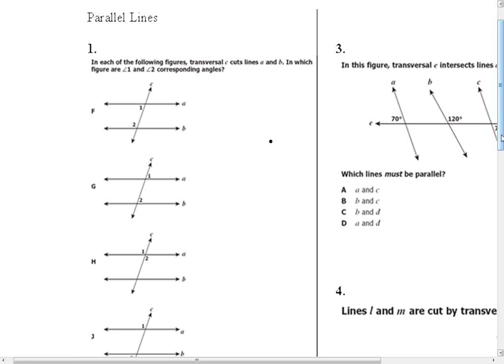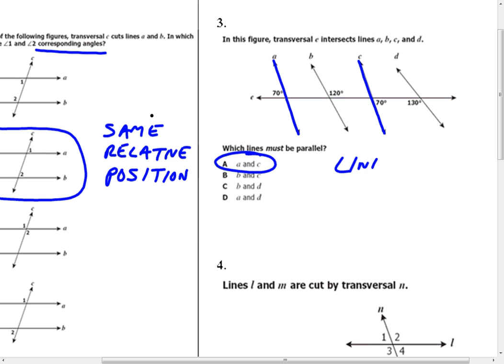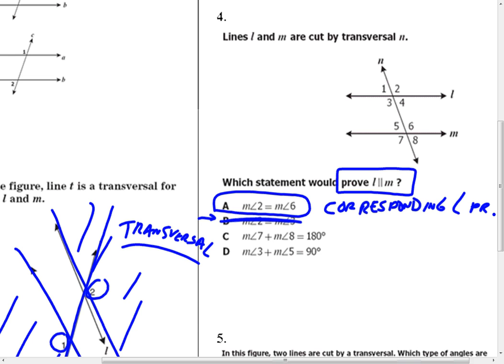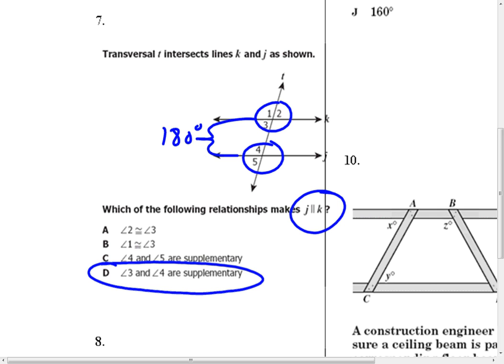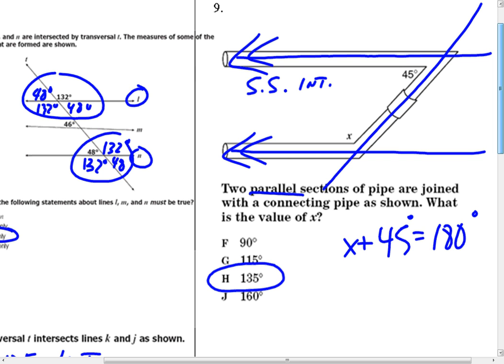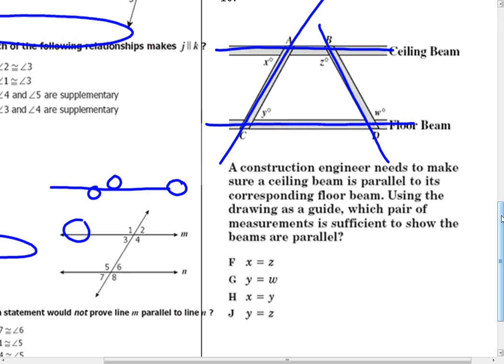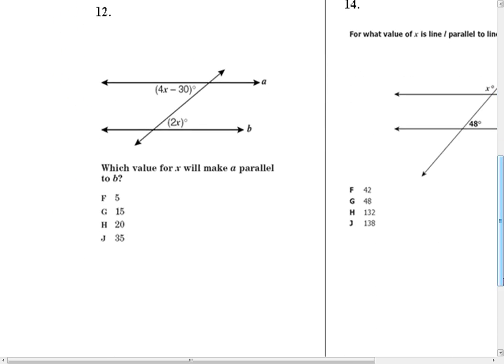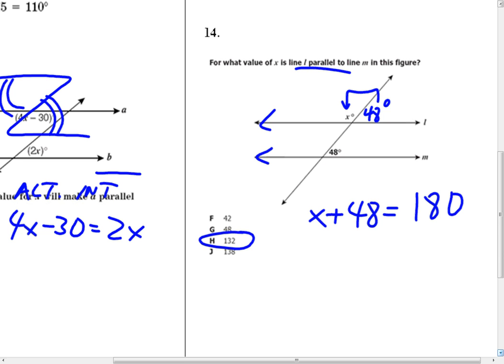Parallel SOL Problems 1 14